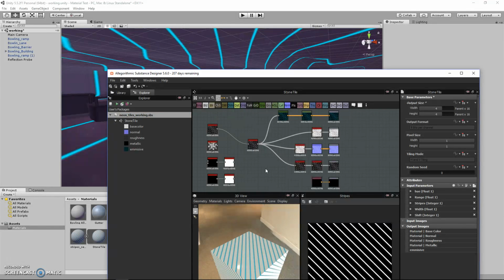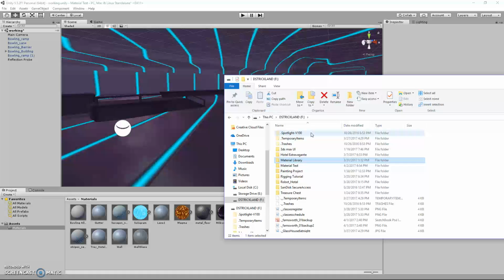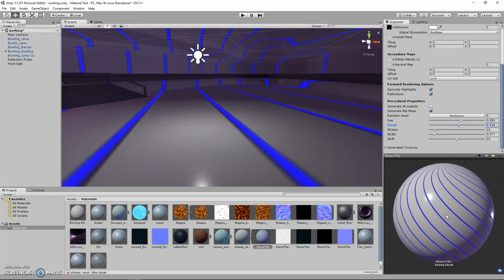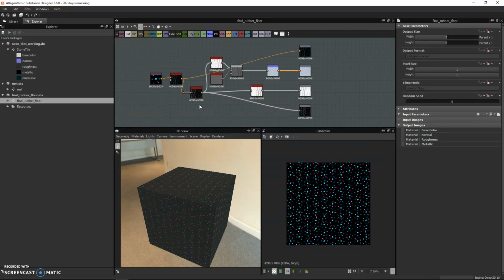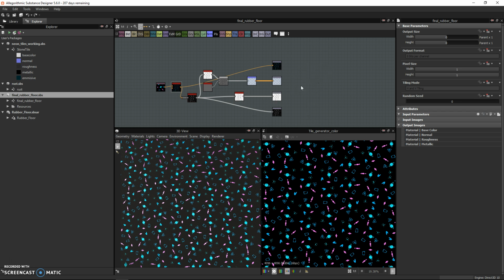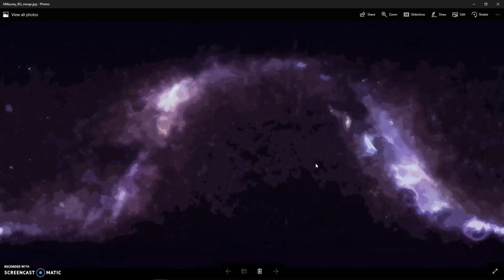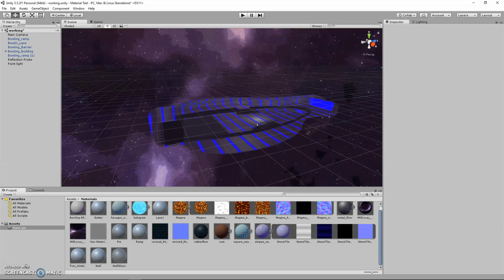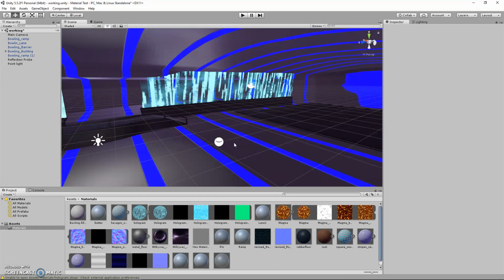Unity Project Update